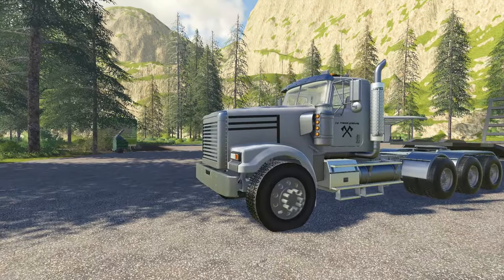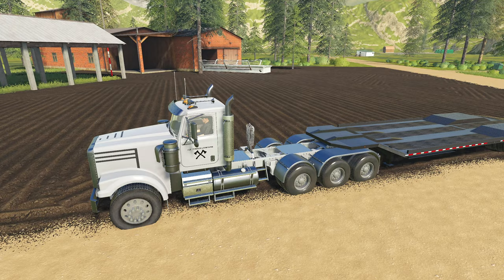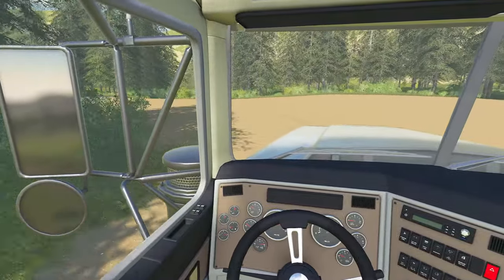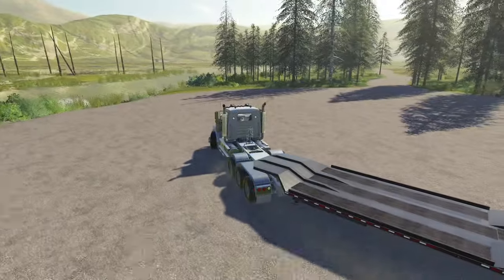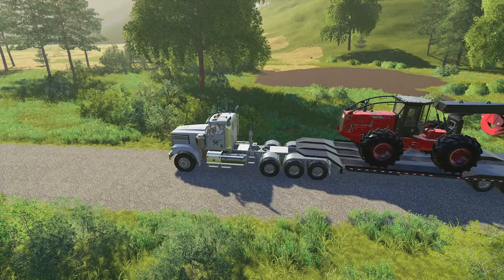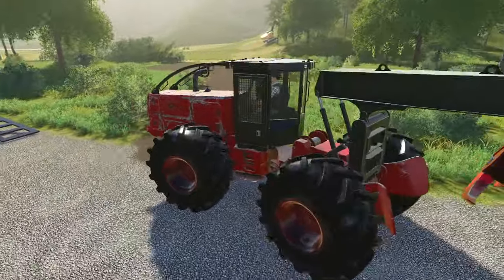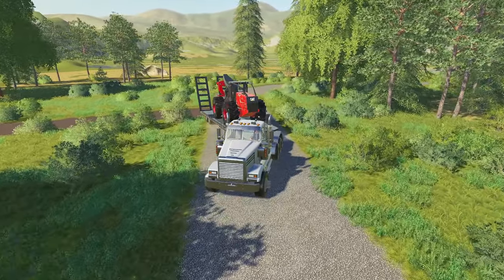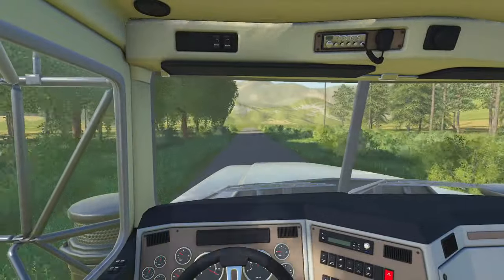Testing Our New Skidder - Logging From Scratch 246 - Farming Simulator 2019 - FDR Logging